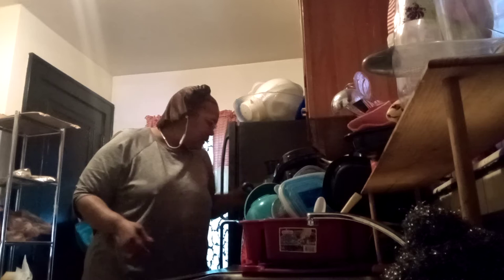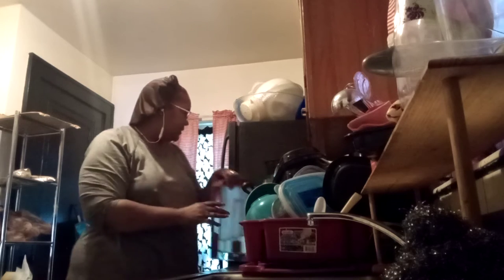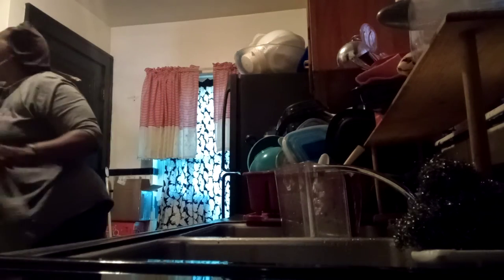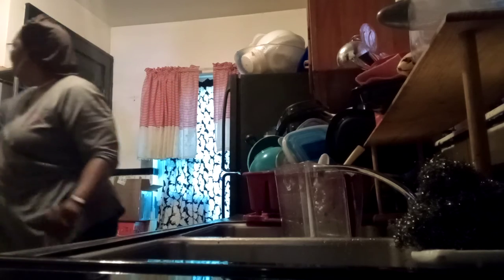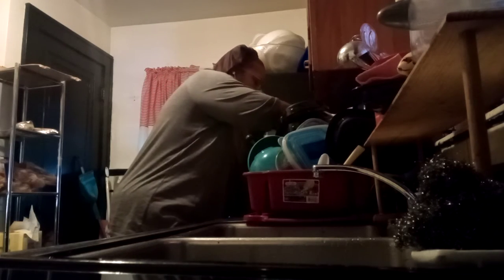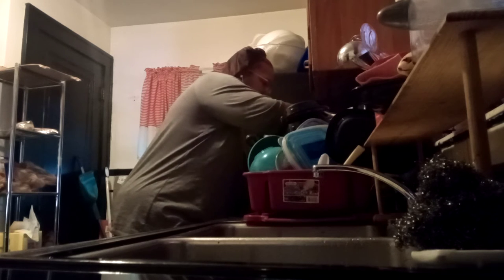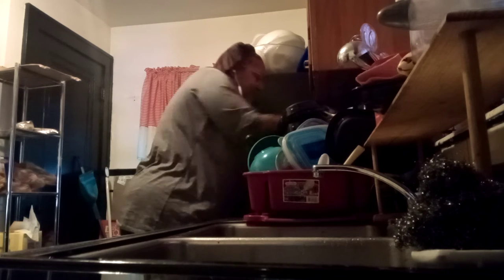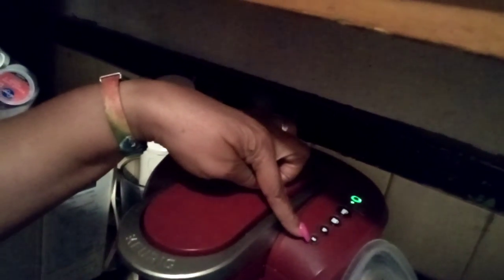1951. Fixing the spigot of a Keurig K-Select.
Every now and then my Keurig runs slow and doesn't produce a full cup of coffee. here's how to fix that.